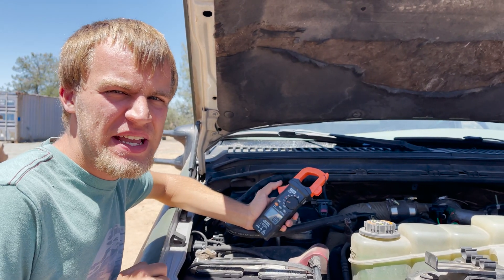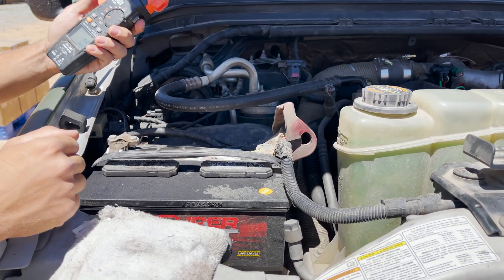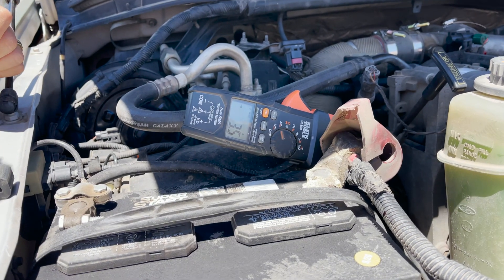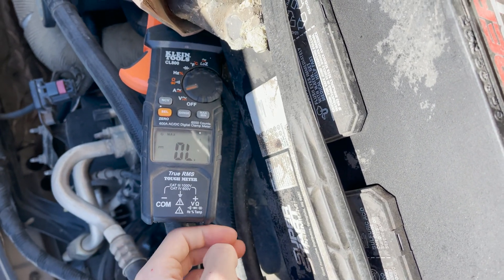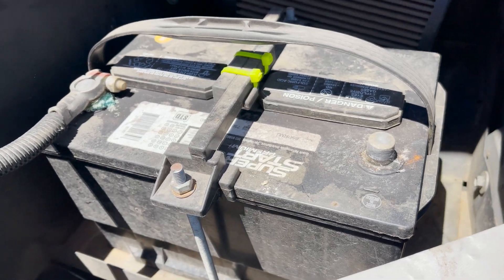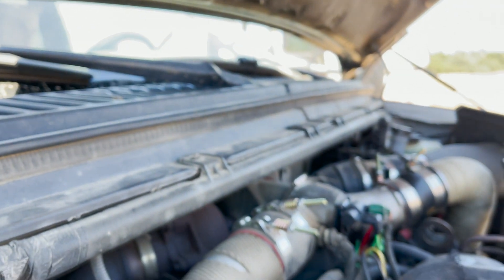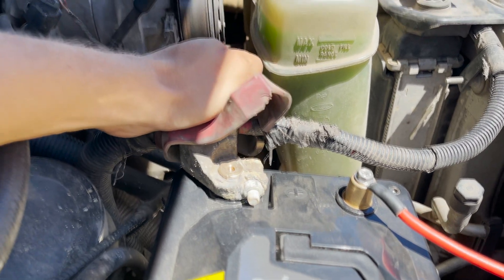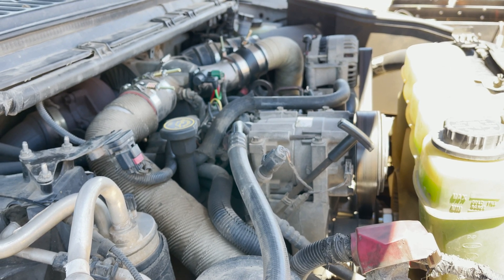Can Lithium Crank a Heavy Duty Diesel Engine? || LILEAD Dual-Purpose Battery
In this video, we test out our new LILEAD LiFePO4 Starting Battery to find out if it is truly capable of the 800 Cranking Amps Rating it is given. For the test, we try it on our Ford 7.3L diesel engine since this motor requires tons of power for the glow plugs, and cranking alone! We figured it would a good match for this test - mainly to see if this battery can even crank, or outperform the current two 12v lead-acid batteries under the hood! The truck was a great test for this battery; however, it was a bit more abusive than this battery is intended to be subjected to.